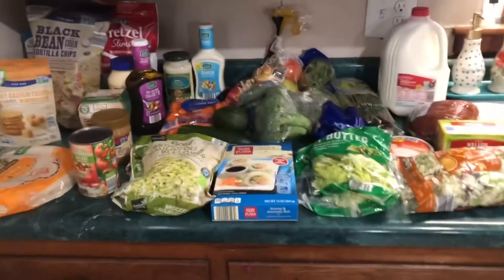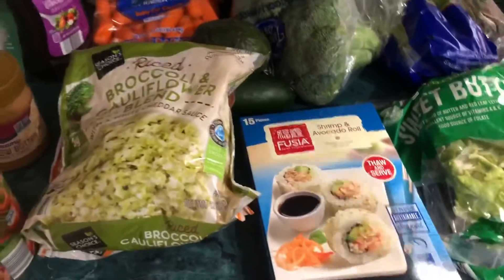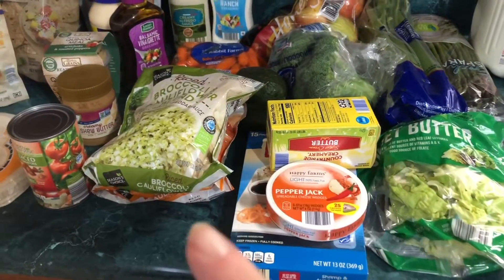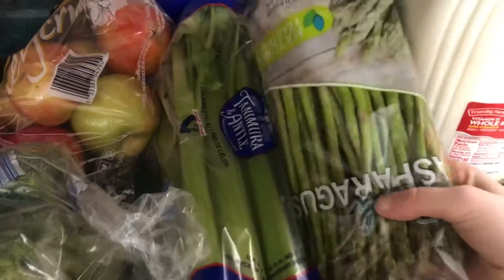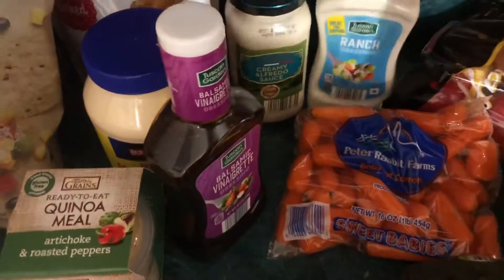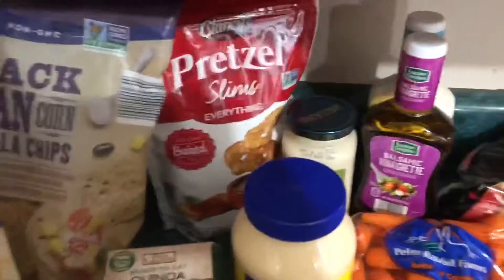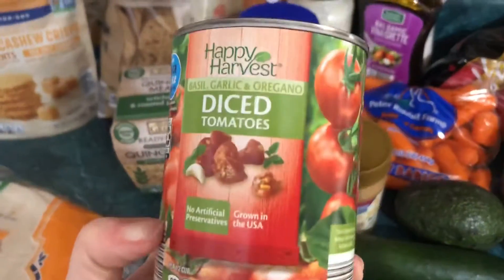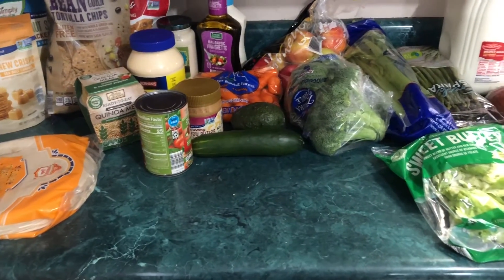Aldi Grocery haul